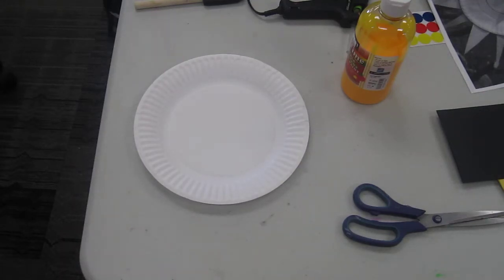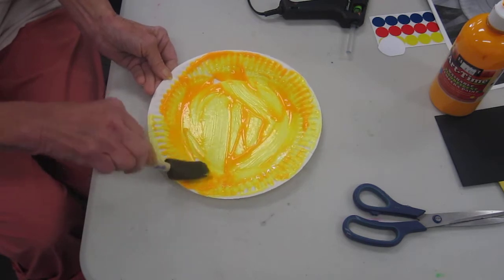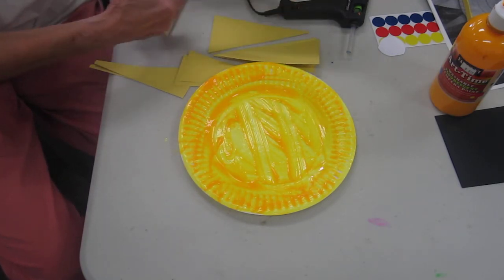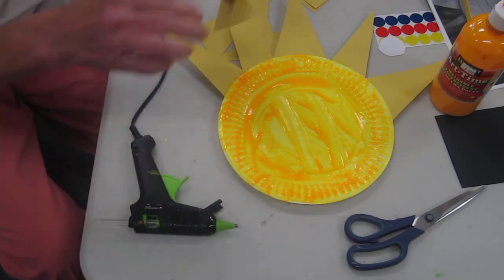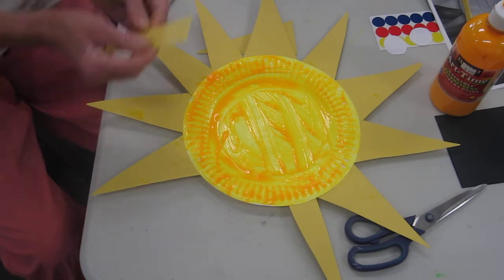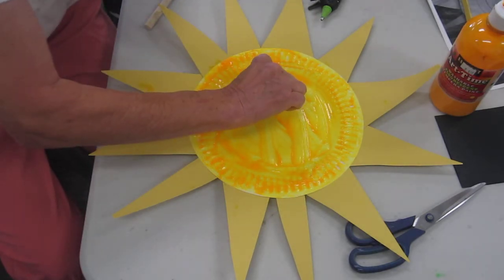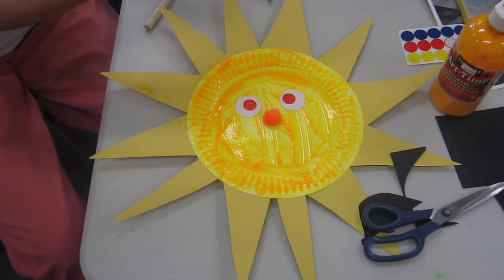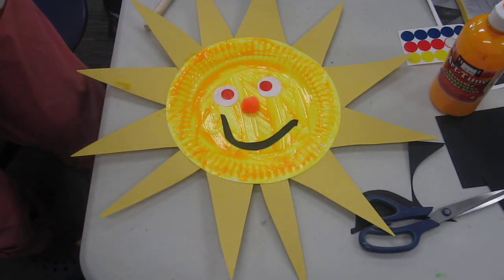Sun at White City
Kits are available at the library